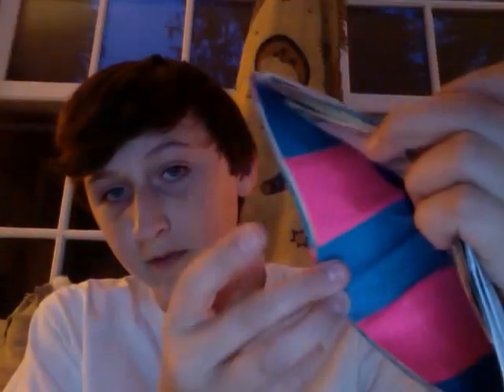My brothers new wallet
Title - shout out to ImUrFanBoy! Thanks for the sub!